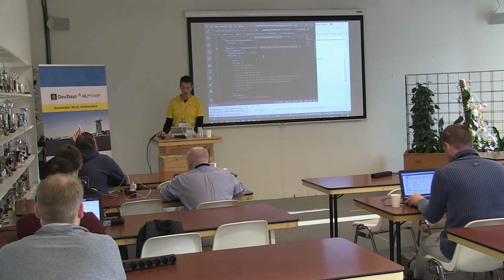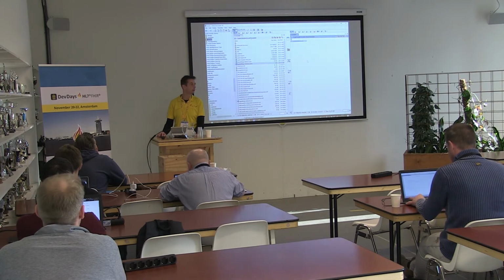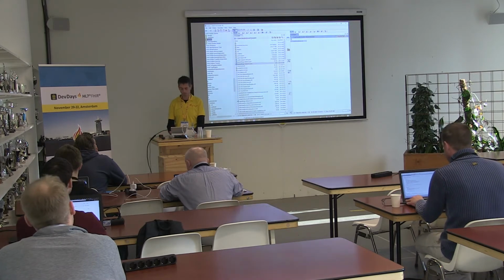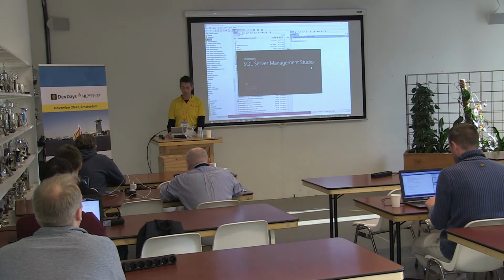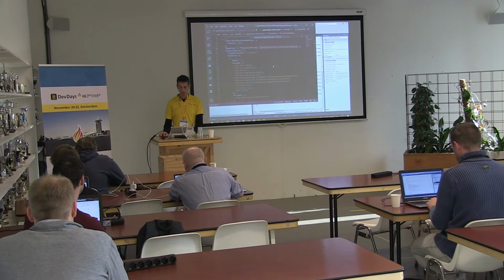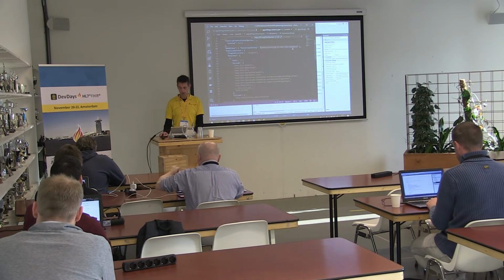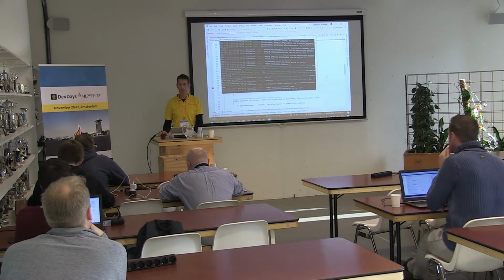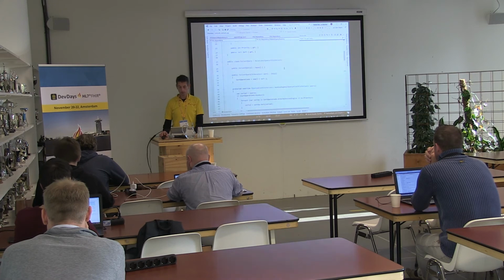Christiaan Knaap - Let's Build: Vonk FHIR Facade | DevDays 2019 Amsterdam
Vonk FHIR Server can expose data from your existing system as FHIR resources. This session teaches you how to build a plugin to make that work. We use an example legacy system and build a Facade on top of it. This includes mapping data to FHIR resources and mapping search parameters to queries to the legacy system.